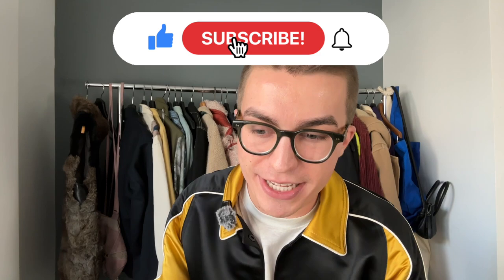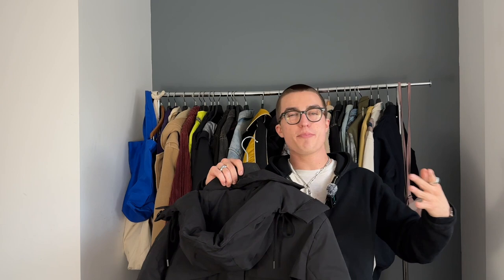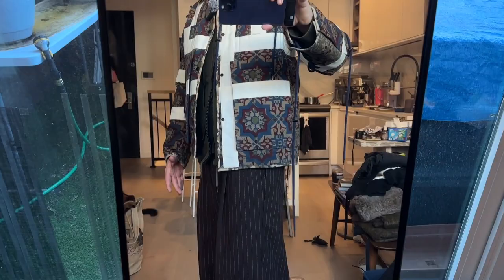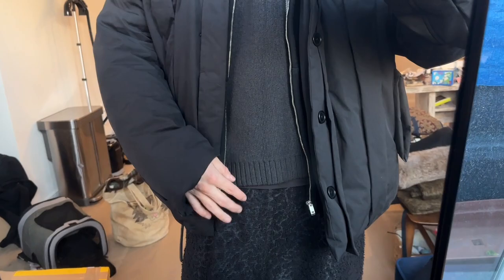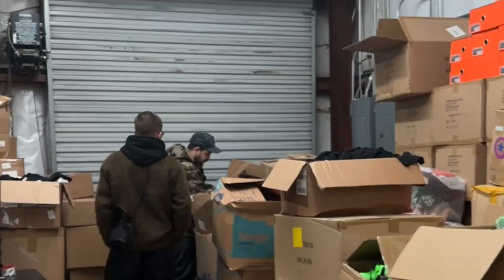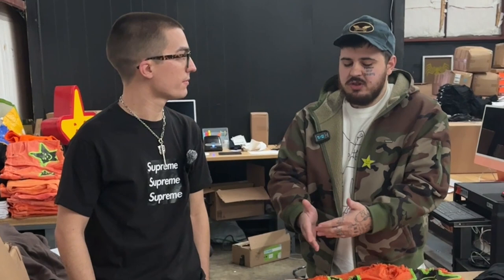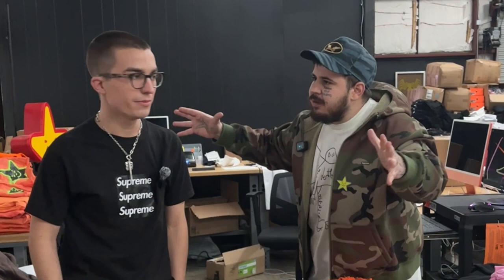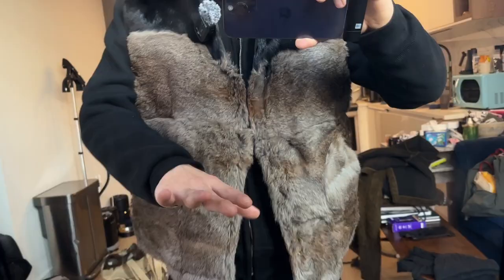5 Outfits I'll Be Wearing This Winter (& Asspizza 730 Tour)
In this episode I am packing my bags for Paris Fashion Week... It's supposed to be really cold! I don't post too many outfits on YouTube but hopefully this gives you some sorta winter fashion inspo.. and if not, my bad.

Also I toured Ass Pizza's 730 Print Shop so enjoy that! If you want to skip to that part it's at the